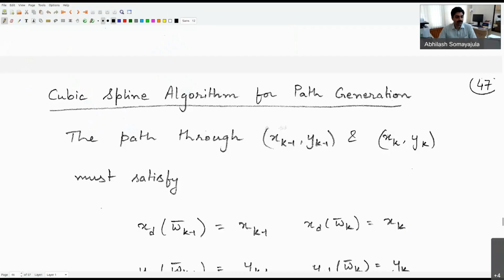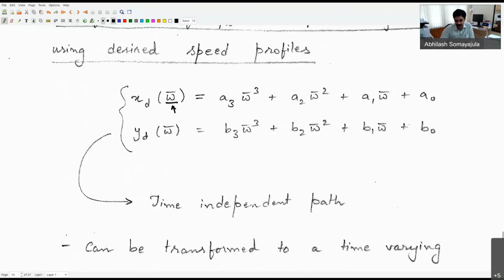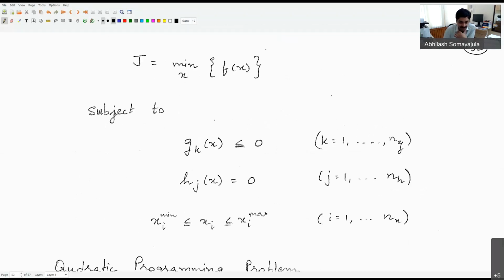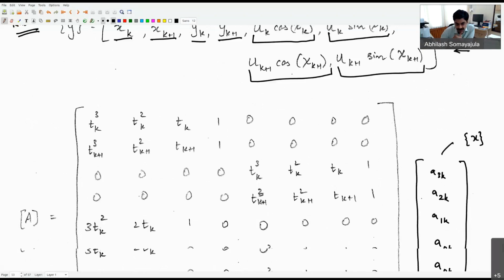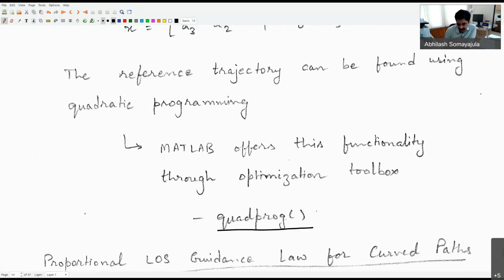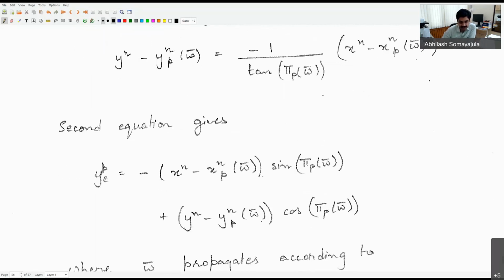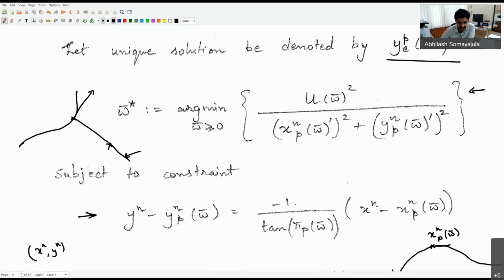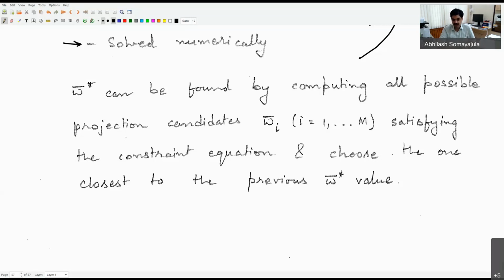Lec 28: Curved Path Generation using Cubic Splines and Quadratic Programming and LOS for Curved Path